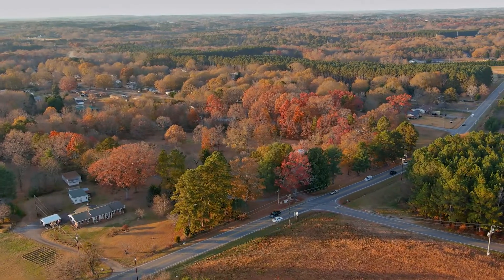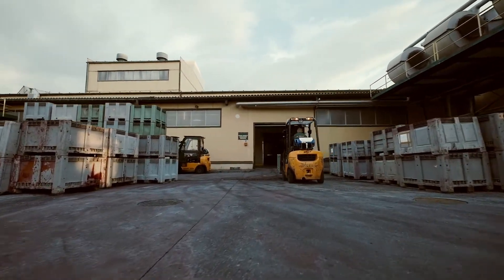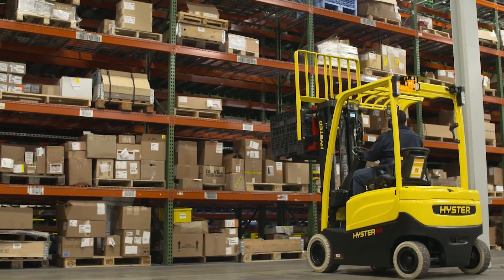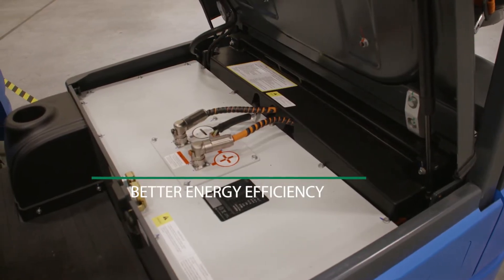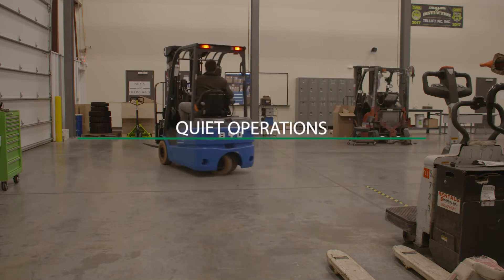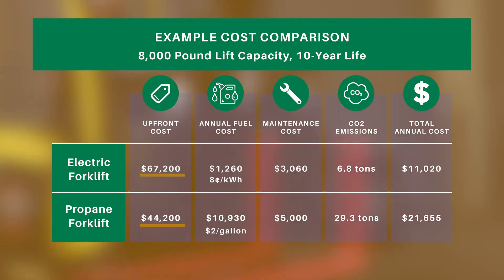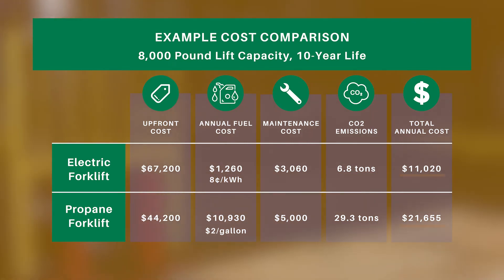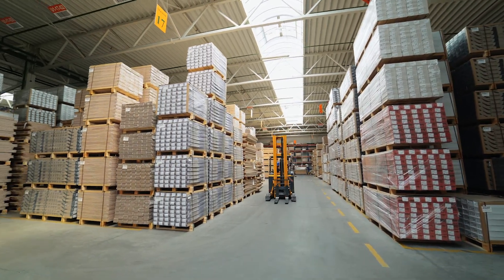Electric Forklift Overview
Electric forklifts that rely on electric motors and industrial batteries are growing in popularity and are offered by many forklift manufacturers. This video provides an overview of electric forklift technology. The video was produced by North Carolina's Electric Cooperatives and Advanced Energy. To learn more about electric forklifts,